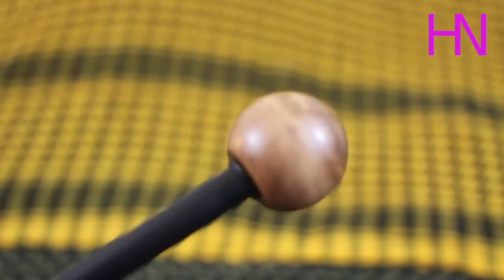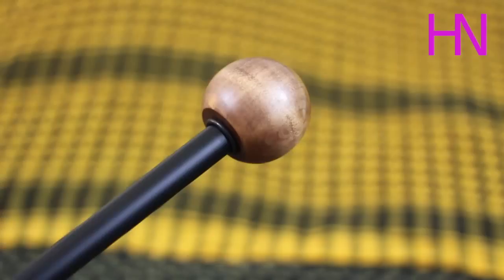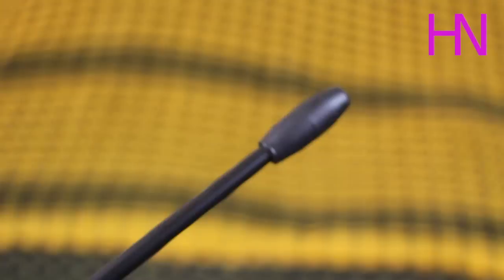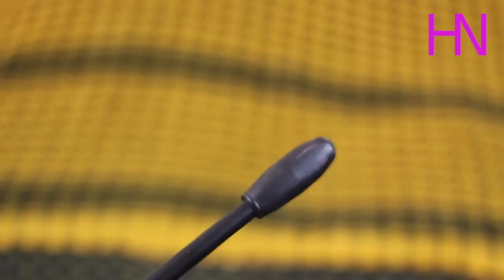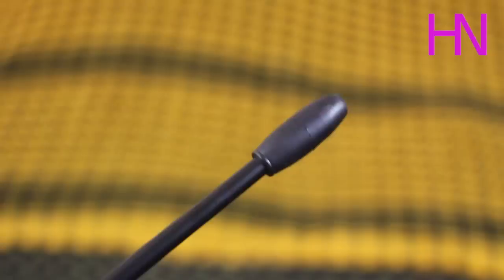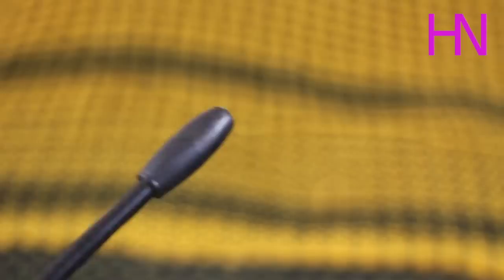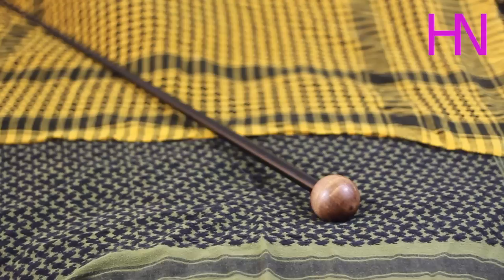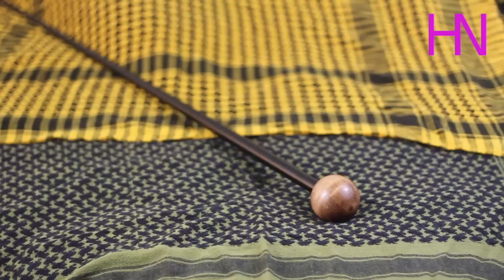BlackSwift Raven Self Defense Walking Stick